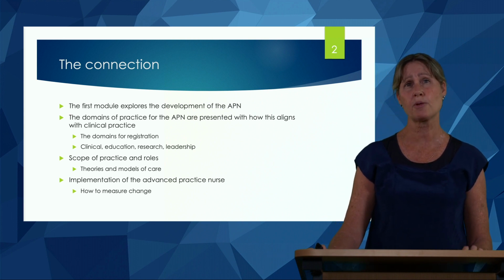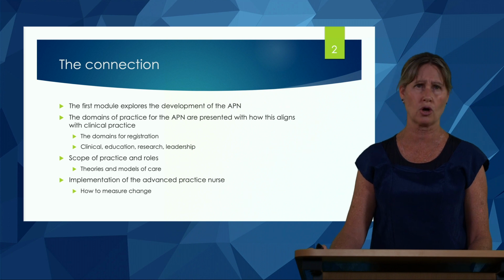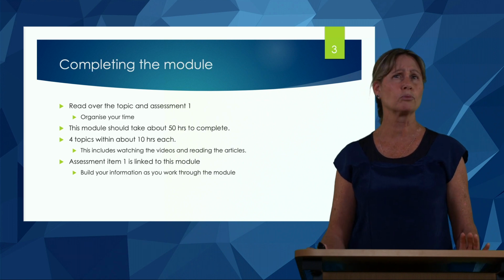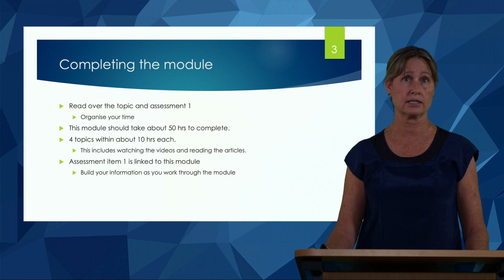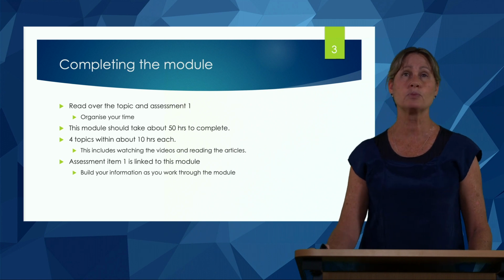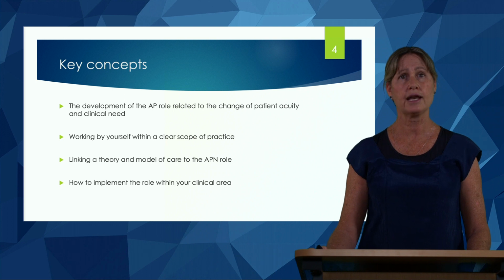7202 mod 1